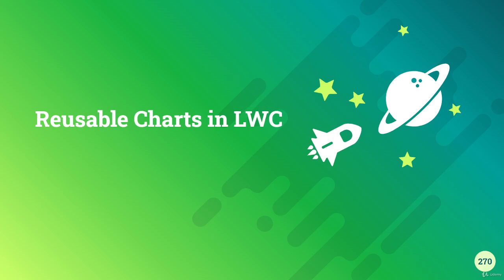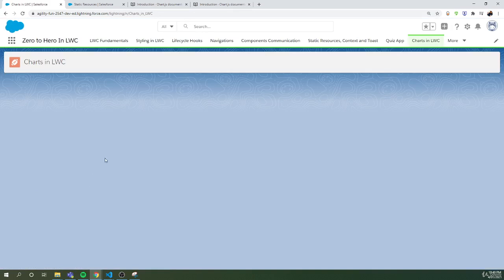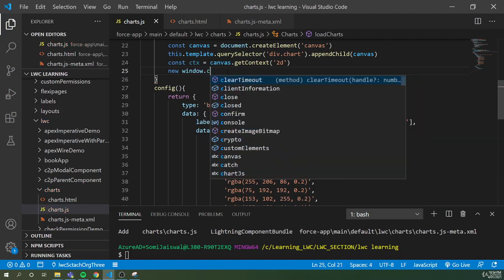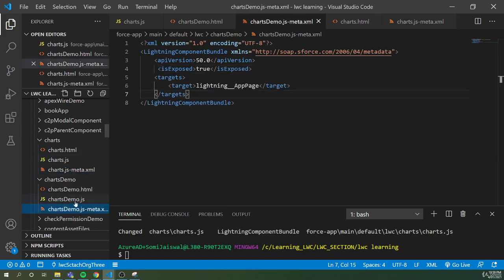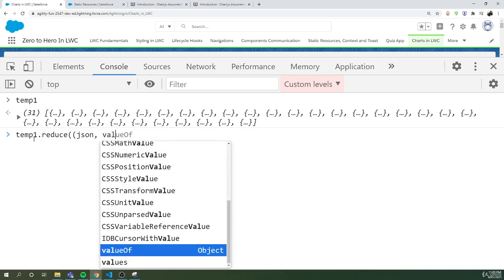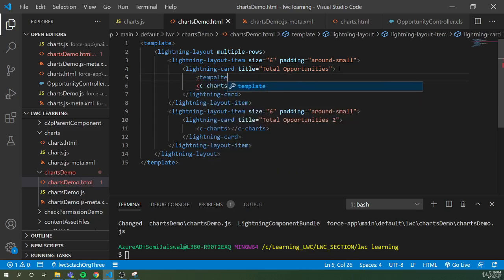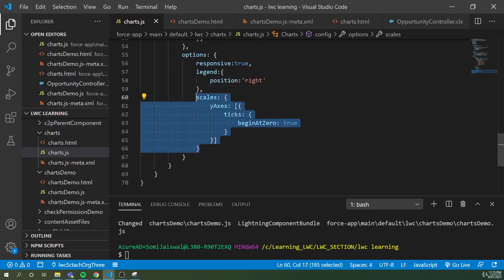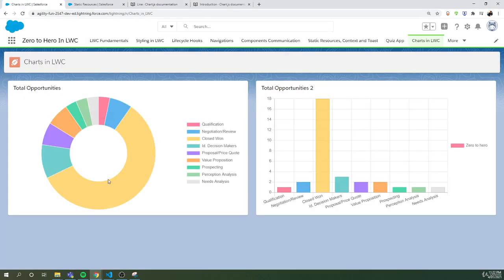23.2 Charts in LWC